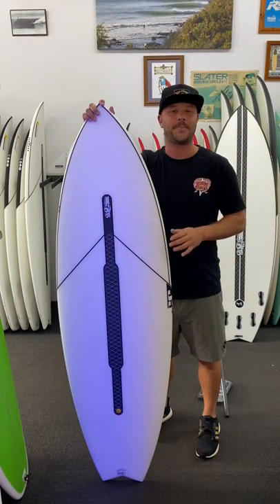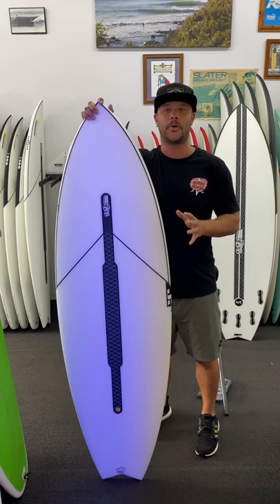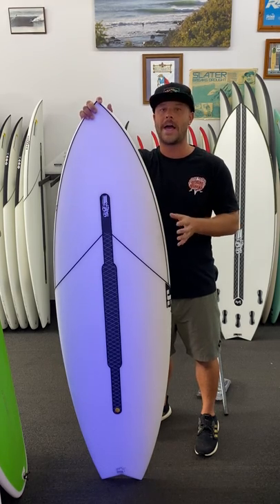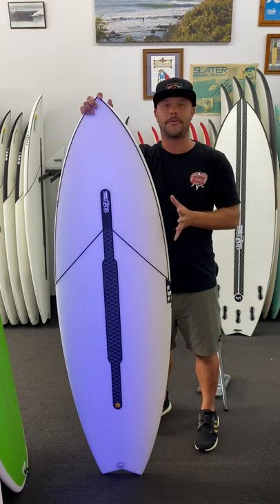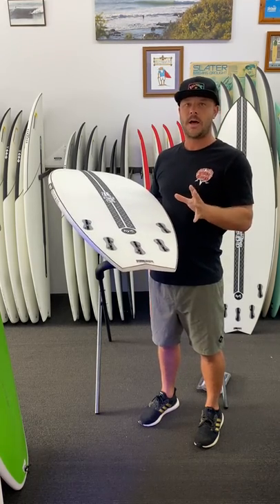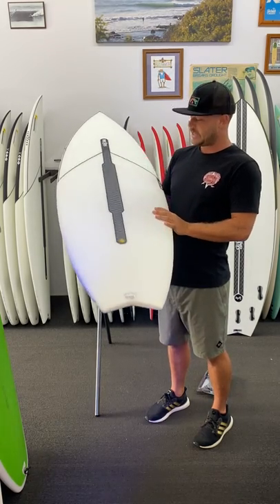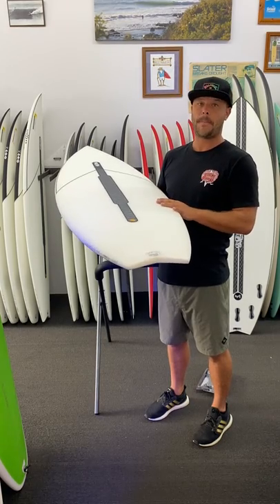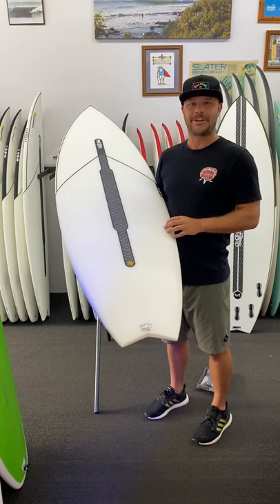Js sub xero hyfi surfboard review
Here is my review for Sunshine Coast waves